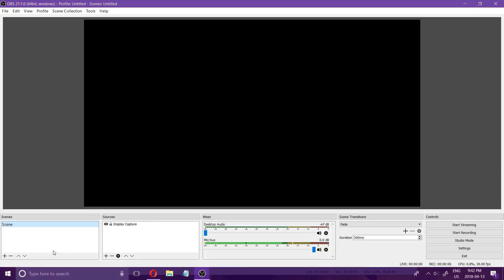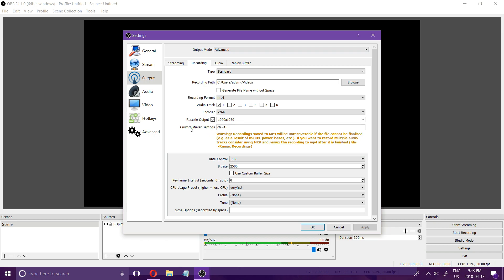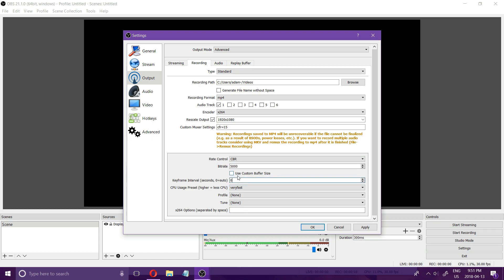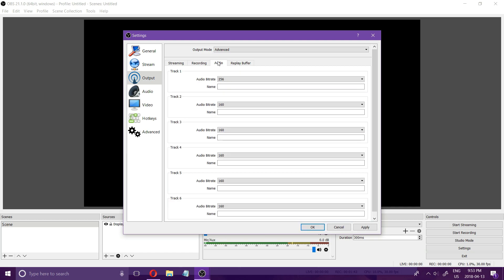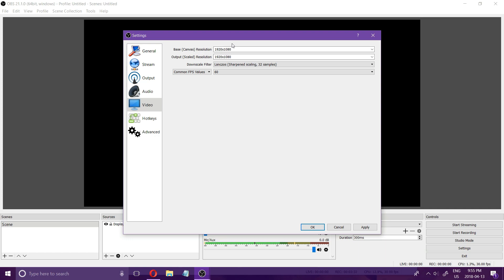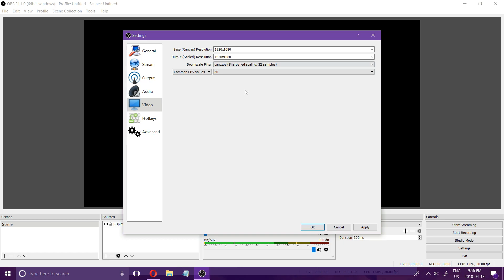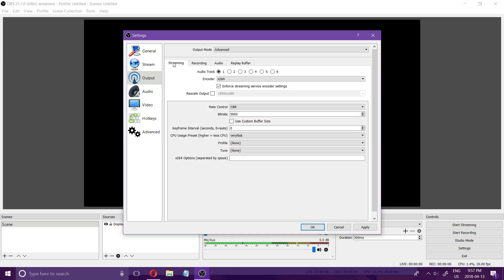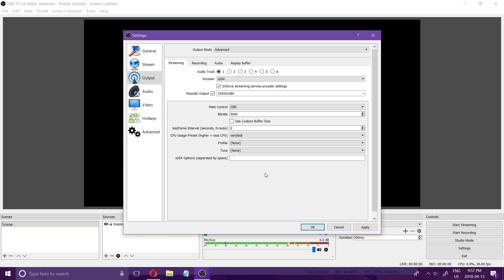Best OBS Settings 21.1.0 Record and Streaming (OBS Tutorial 2018)✅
Fix lag, improve quality. NEW  2018 Quick tutorial of the best recording and streaming settings for obs 21.1.0. These are the most recent settings and the most recent version of OBS.